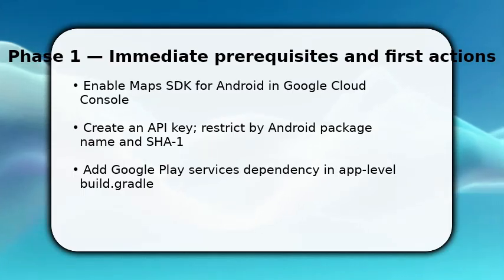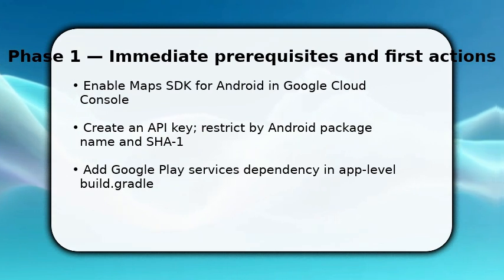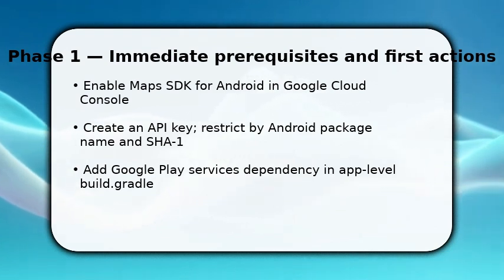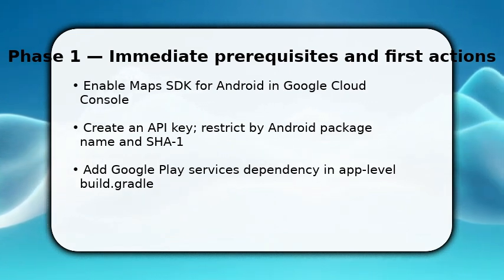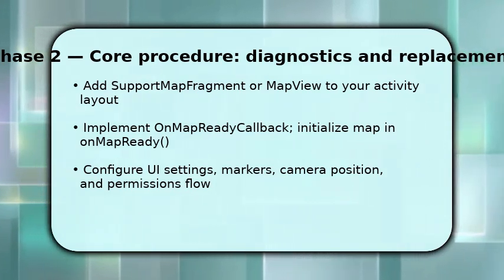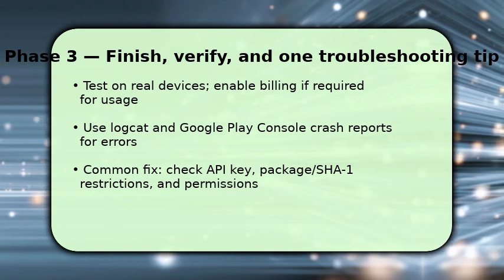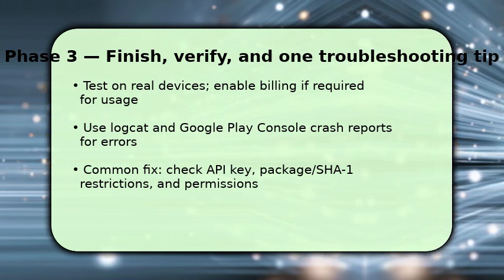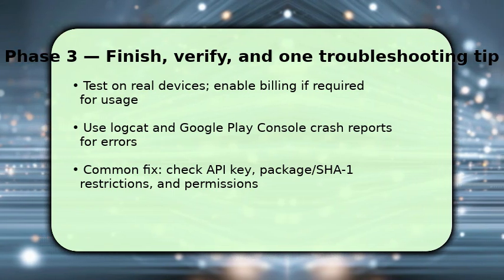How to Implement Google Maps in Your Android App - Step by Step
How to Implement Google Maps in Your Android App - Step by Step | 🔒 Surfshark VPN Deal — Stay private and secure. $1.99/mo + 3 Months Free ▸

Learn the step-by extricate integrating Google Maps into your Android application with our comprehensive guide. From setting up API keys to displaying interactive maps, this tutorial covers all essential aspects for developers looking to enhance their apps.